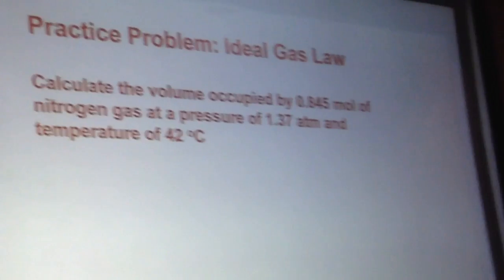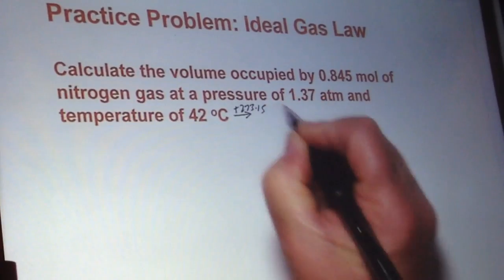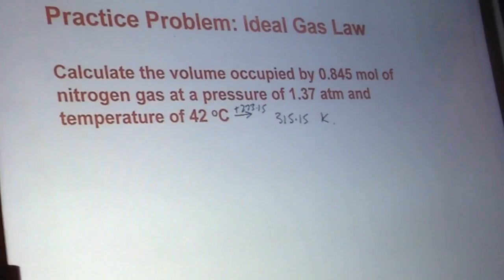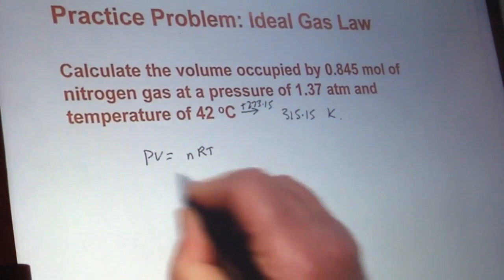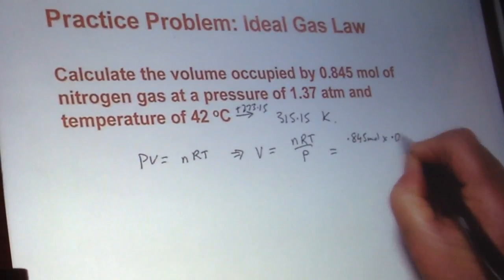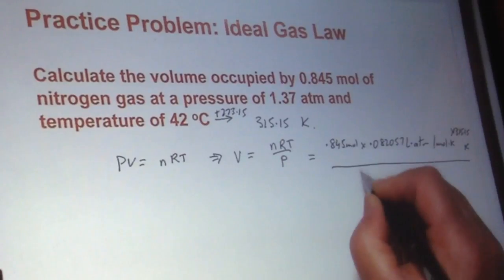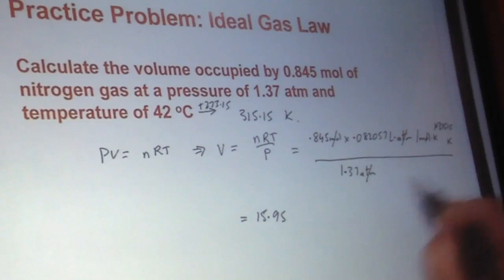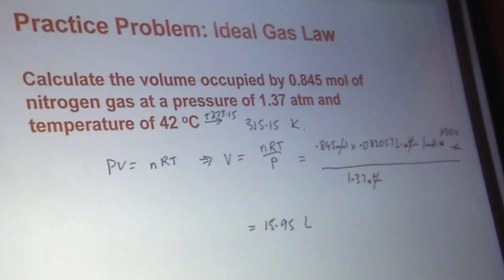Calculate the volume occupied by 0 845 mol of nitrogen gas at a pressure of 1 37 atm and temperature